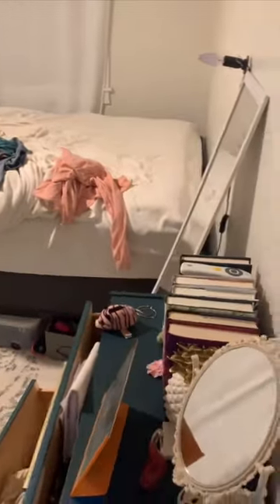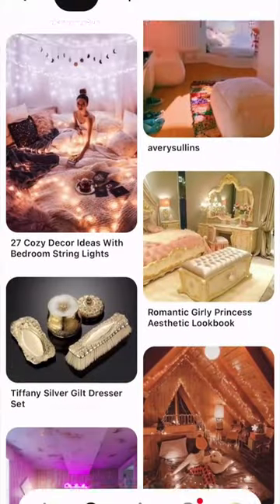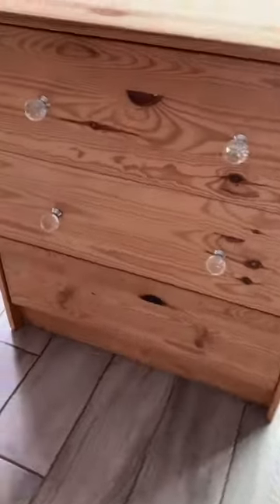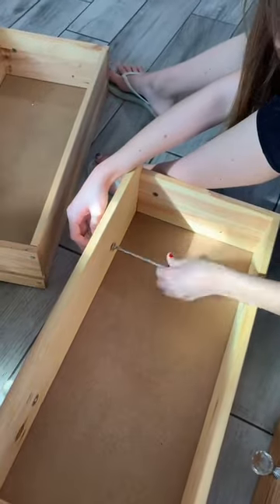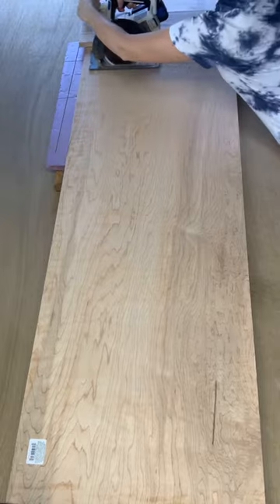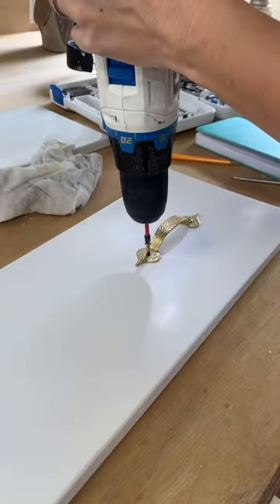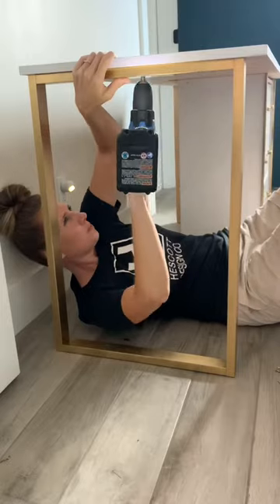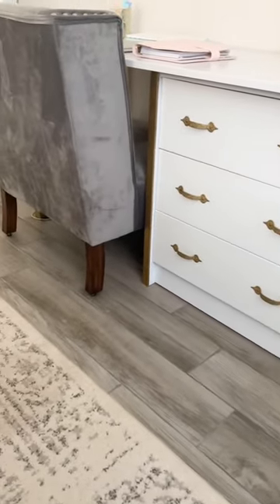Bedroom makeover for my 14-year-old daughter.